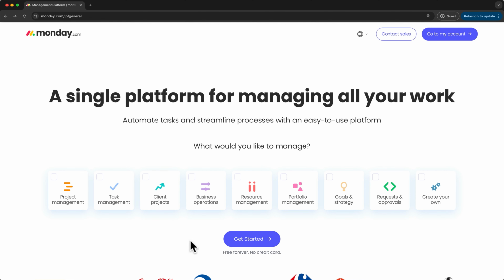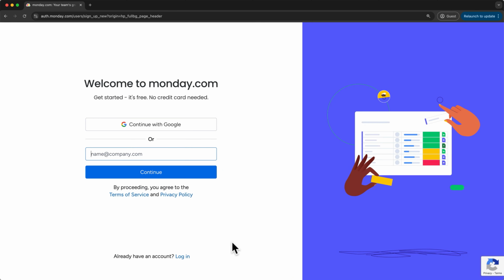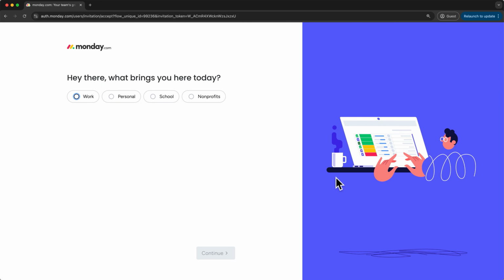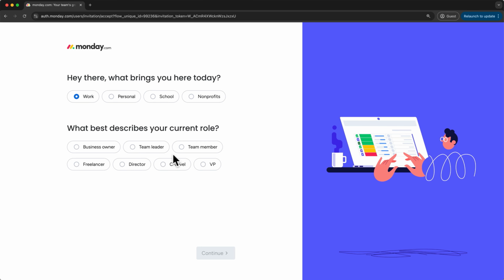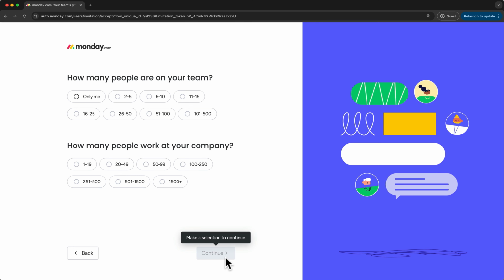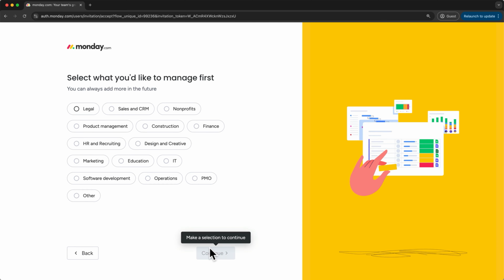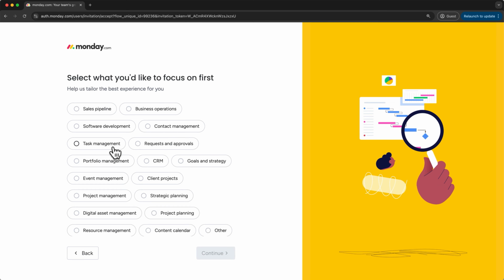How To Get Started With Monday.com Fast!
Learn how to sign up for monday.com in 2025 with this step-by-step guide. Create your free account, set up your workspace, and start managing projects efficiently with one of the top project management tools.